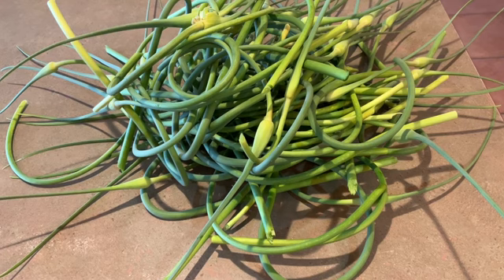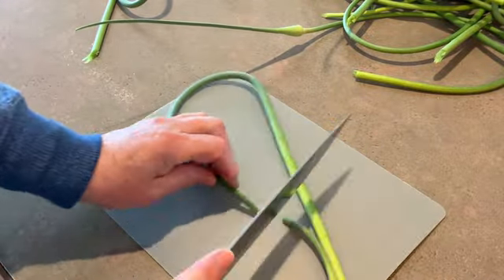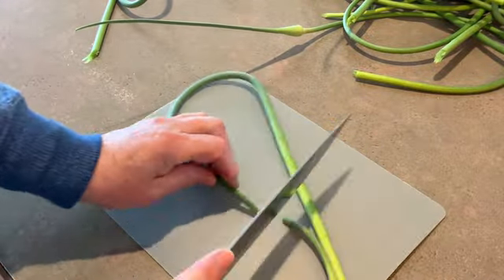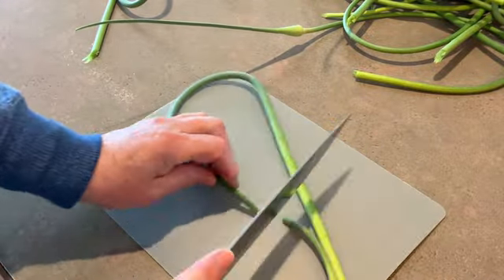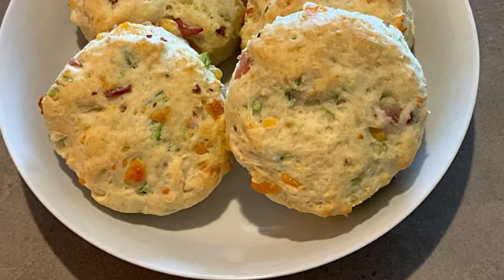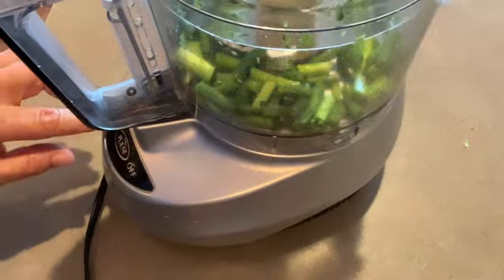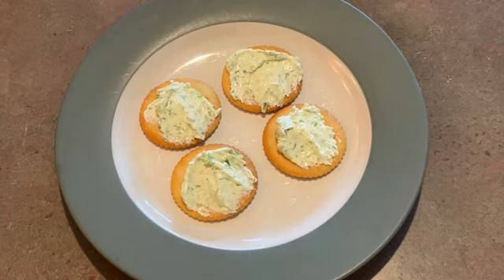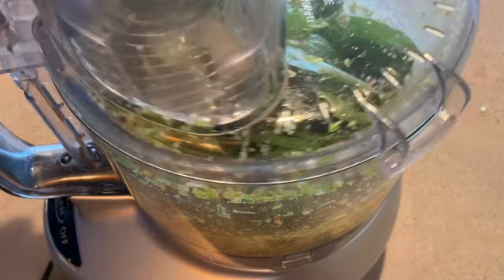6 Great Ways to Use Garlic Scapes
In this video, we briefly show what a garlic scape is and share some amazing ways to use garlic scapes.